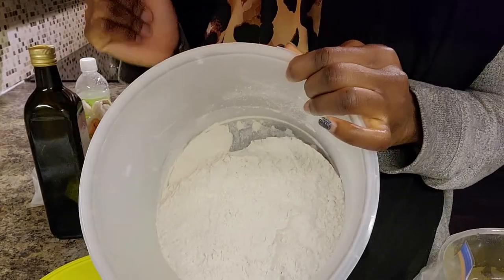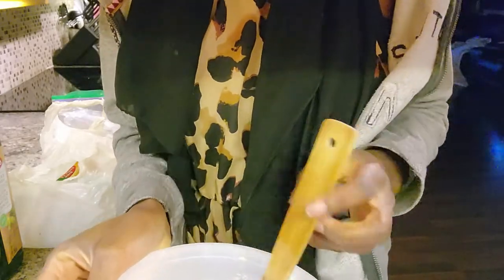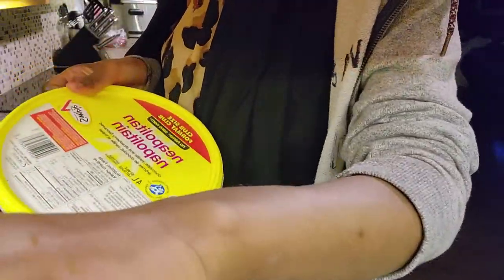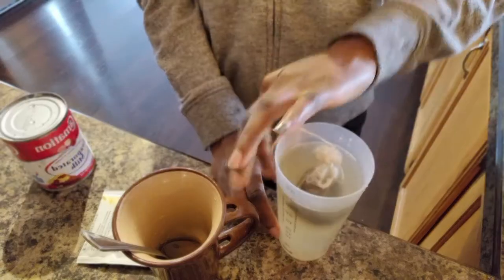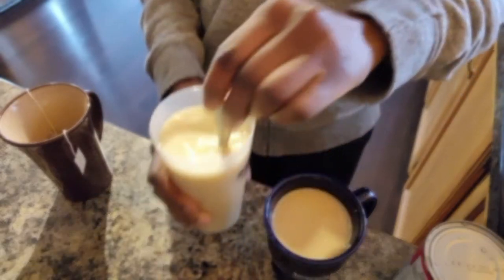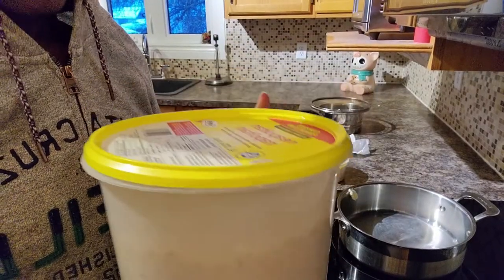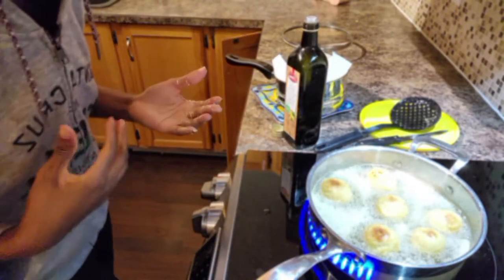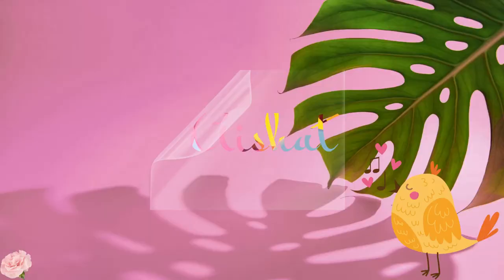Don't Touch My Puff-Puffs! - The Ramadan Experience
Watch: "Week 4| RAMADAN | Eating Amala with Spoon because ;) | EID MUBARAK!!!"